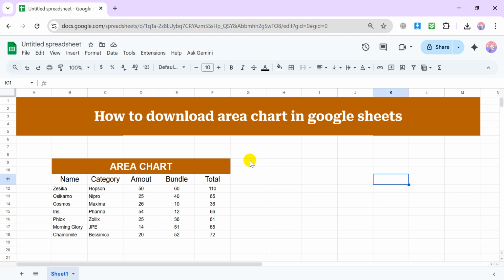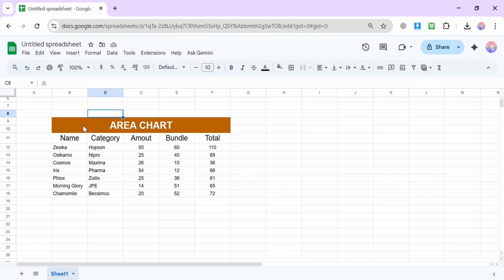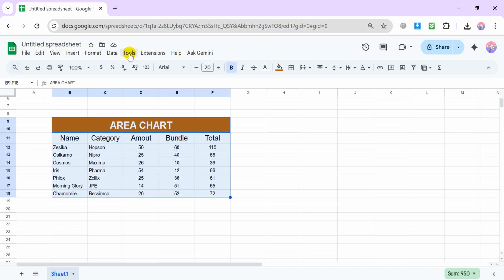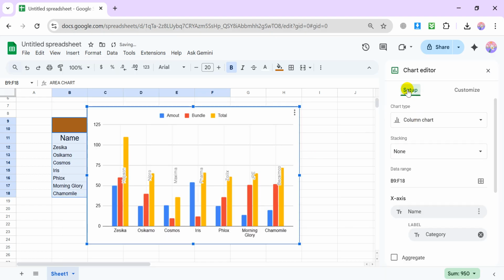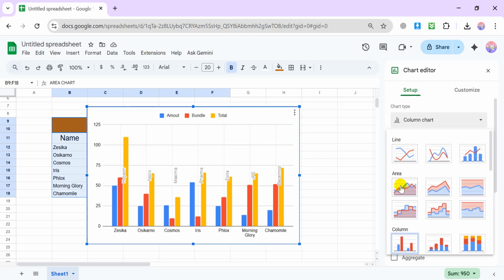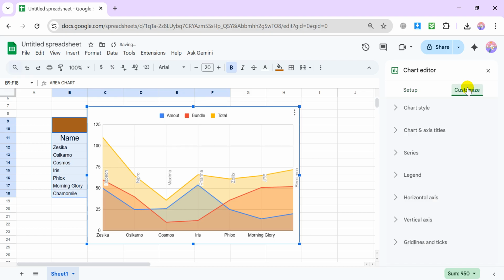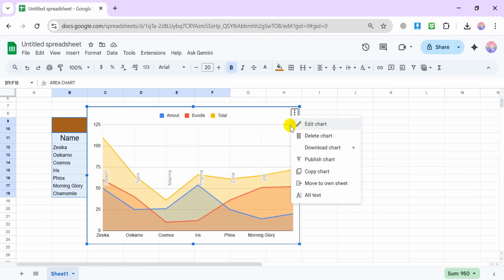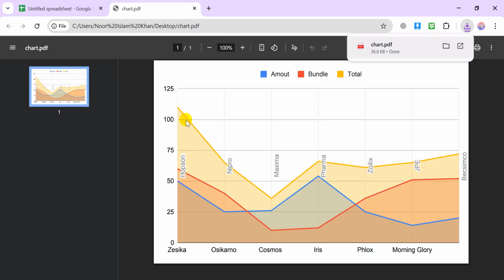How to download area chart in google sheets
Want to save your area chart from Google Sheets as an image or PDF for reports, presentations, or sharing? 📊 In this easy tutorial, I’ll show you how to download an area chart in Google Sheets step-by-step. You’ll learn how to export your chart in multiple formats like PNG, PDF, and SVG — so you can use it anywhere with professional results!

Whether you’re a student creating a project, a teacher preparing lesson visuals, or a business user making reports, this video will help you quickly and easily export your charts from Google Sheets in high quality.

💡 In This Video, You’ll Learn:

✅ How to create an area chart in Google Sheets
✅ How to download your area chart as PNG, PDF, or SVG
✅ How to format and customize your chart before exporting
✅ Tips for using charts in reports, documents, and slides
✅ Best practices for saving high-quality visuals

🎯 Why Download an Area Chart from Google Sheets?

Downloading your chart allows you to:
📈 Use your visuals in presentations and reports
📋 Share insights without revealing your entire dataset
🎨 Maintain consistent and professional chart formatting
🧾 Print or archive your charts offline

Google Sheets makes it simple to export and share your data visuals with just a few clicks!